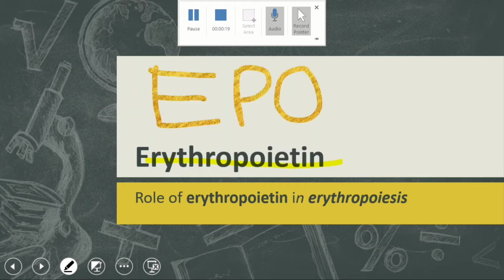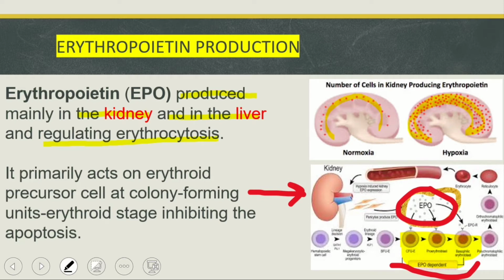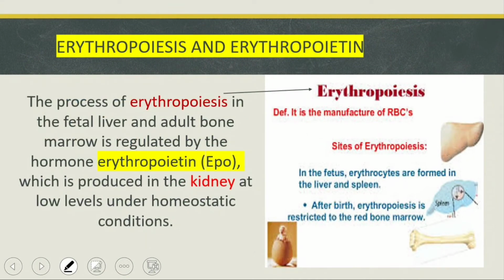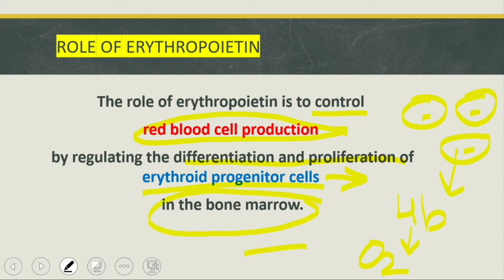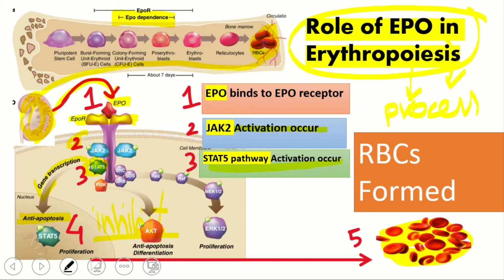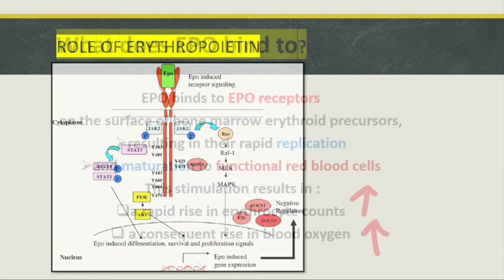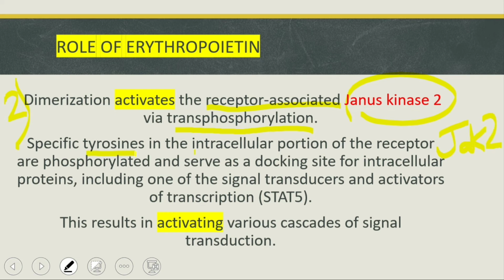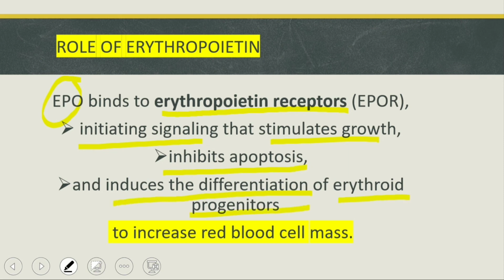Erythropoietin role in ERYTHROPOESIS | structure and function of EPO| easy | well explained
This video is about the hormone Epo and its role in ERYTHROPOESIS that is red blood cell production

This video is made on demand topic